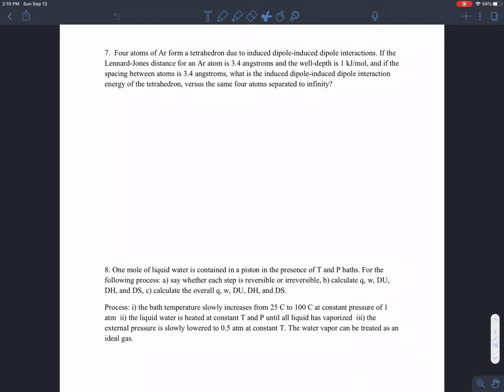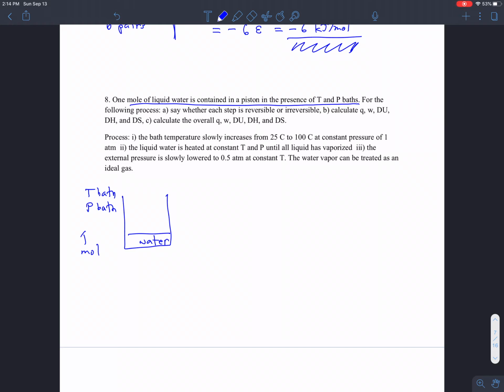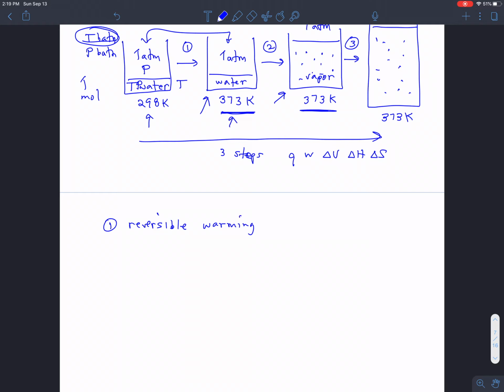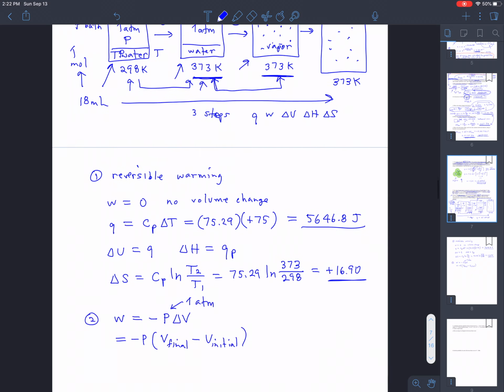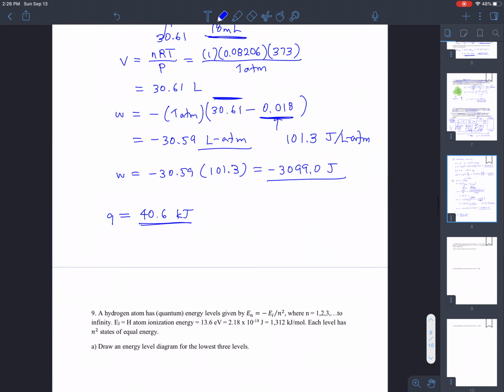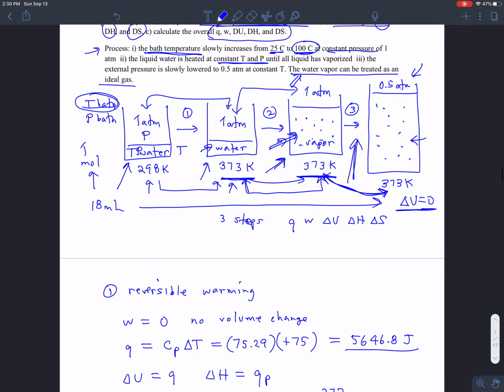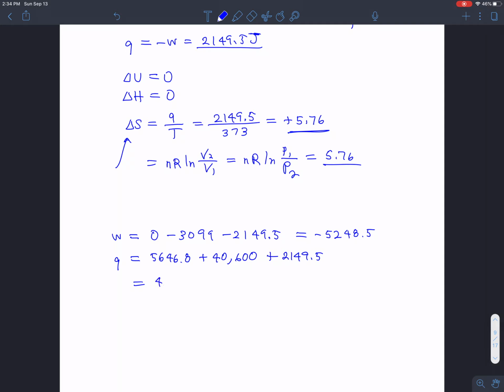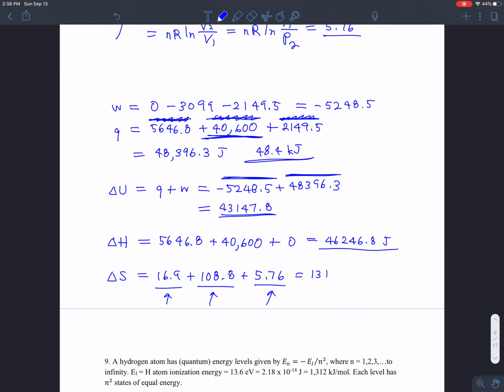Chem 315 Fall 2020 Lecture 20 Practice Exam 1 D